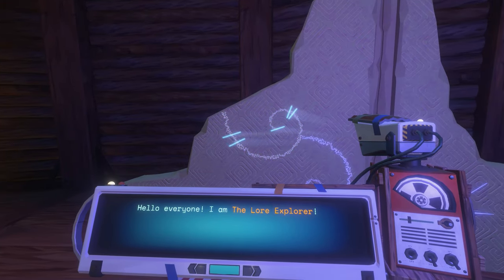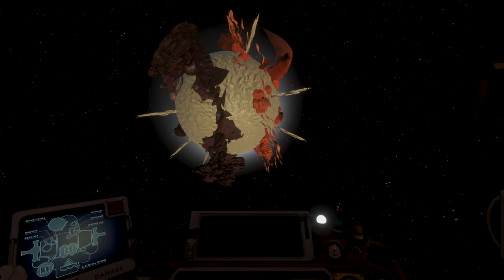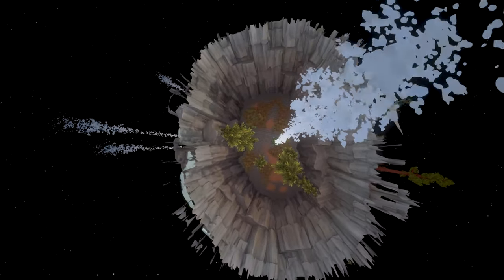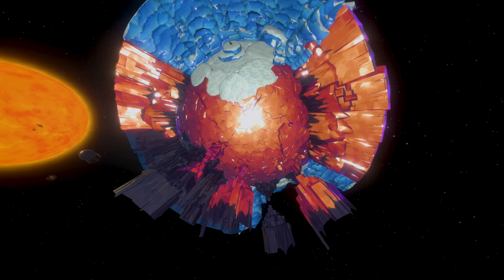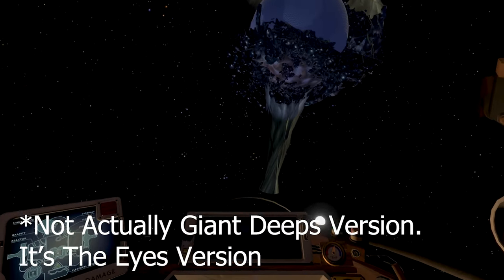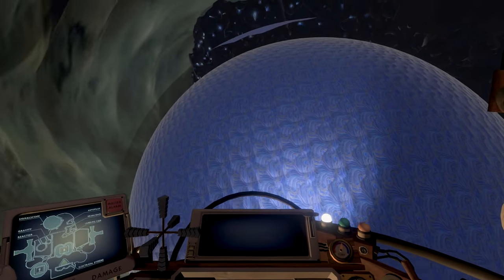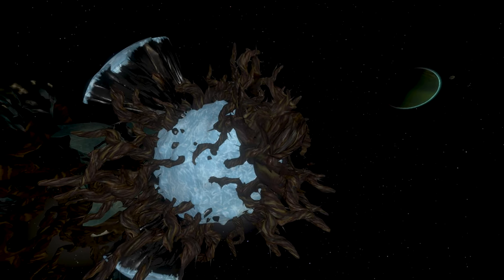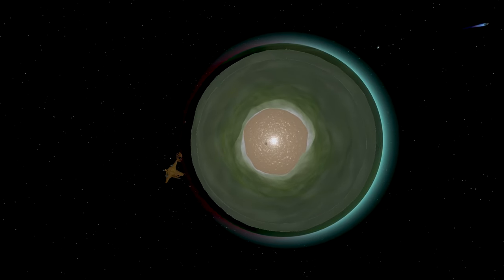Cloudless Quantum Moon Mod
Hello everyone! This is the Lore Explorer bringing the amazing sights of mods directly to your digital door! Sorry to the person who suggested this. I cant find the comment to give you credit. But thank you!

Get mods for Outer Wilds! - Outerwildsmods.com